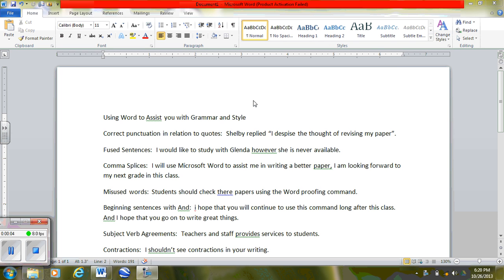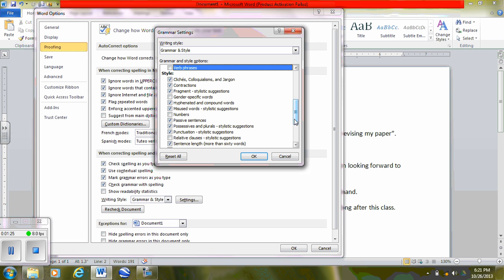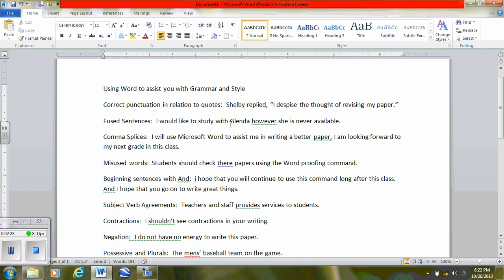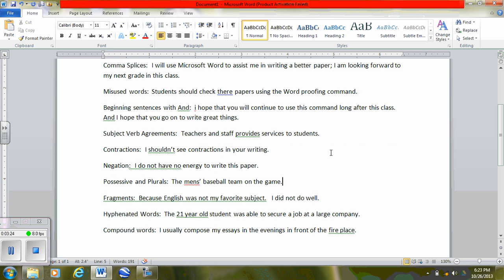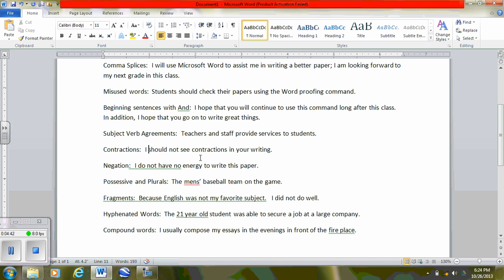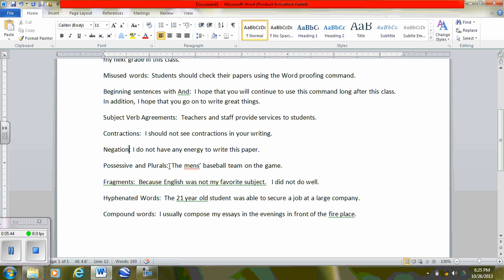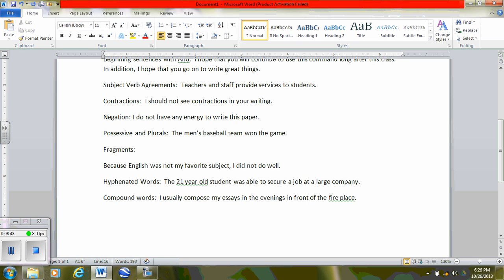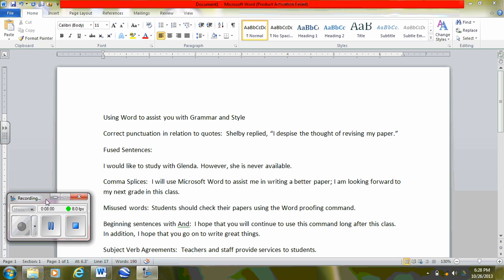Using Microsoft Word to Help You Proof Your Paper